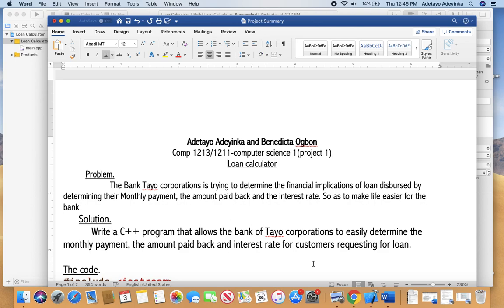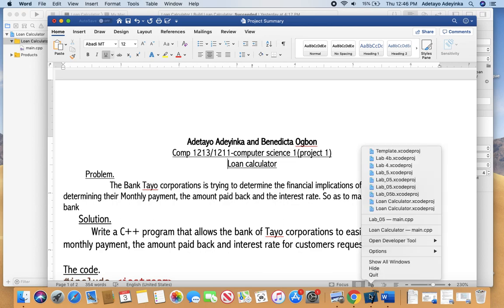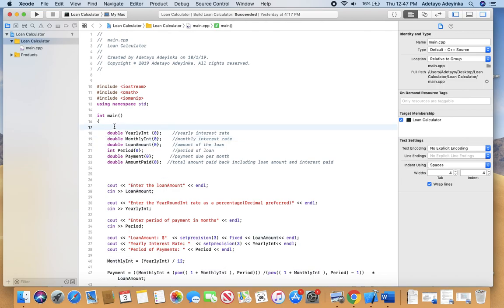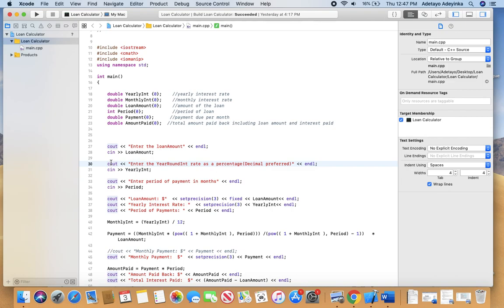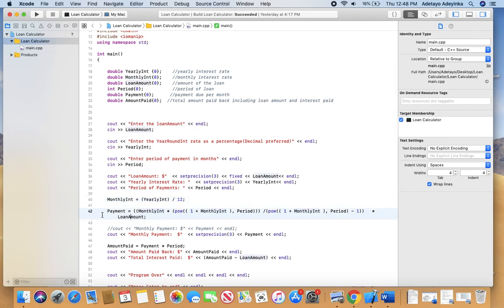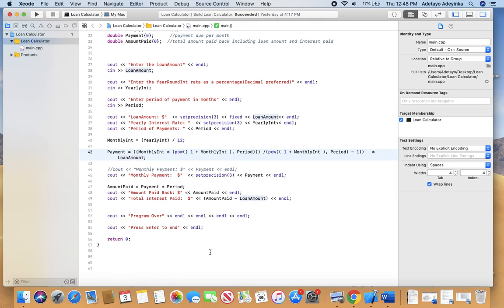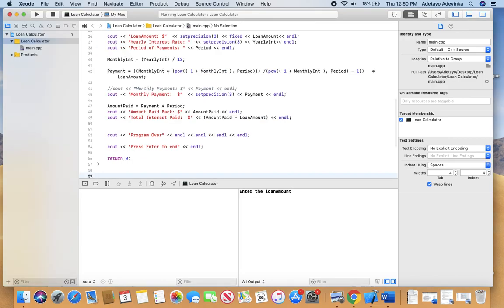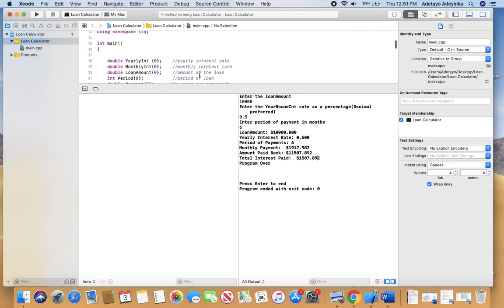Loan Calculator C++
It is a program that shows and explains a c++ program on how a loan calculator was coded.